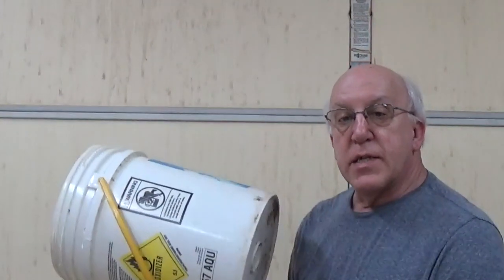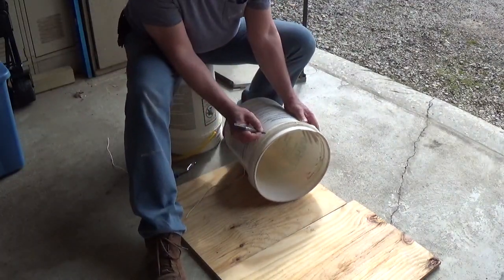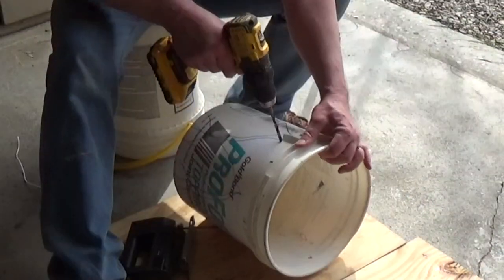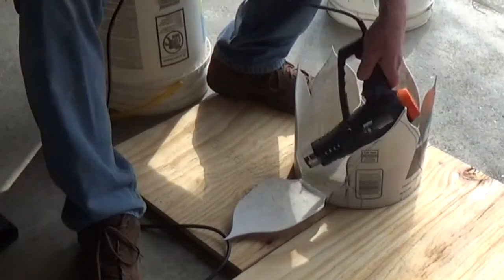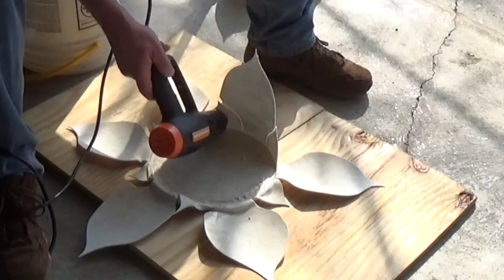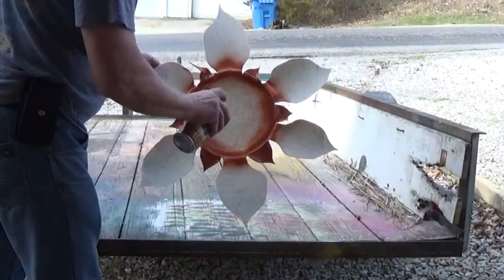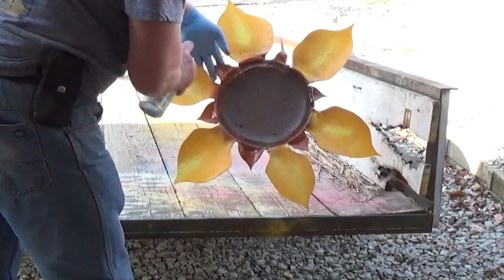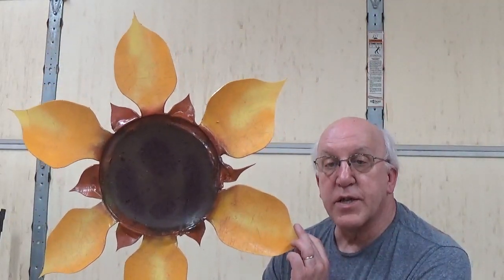Bucket Sunflower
Today we took an old plastic bucket and gave it a new life as a sunflower. Easy project you can do at home yourself. Check out this how-to video.